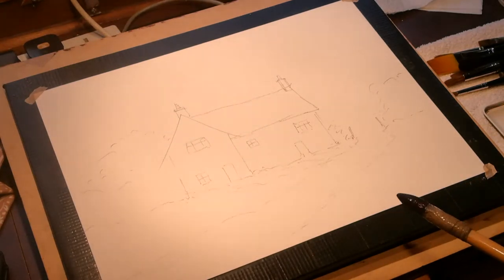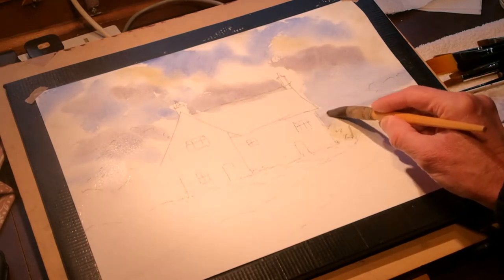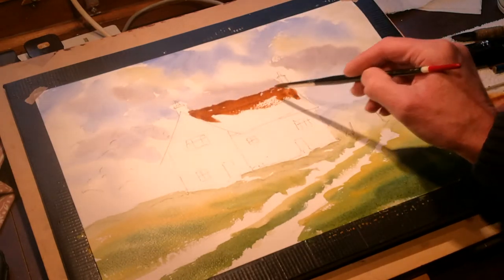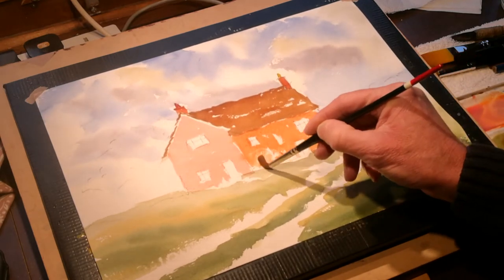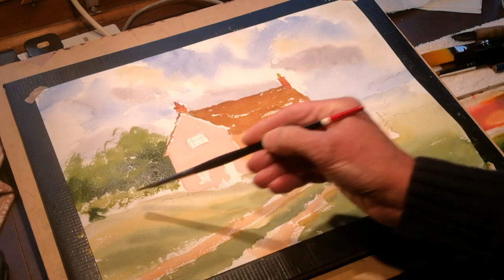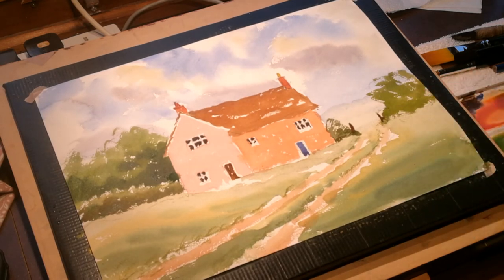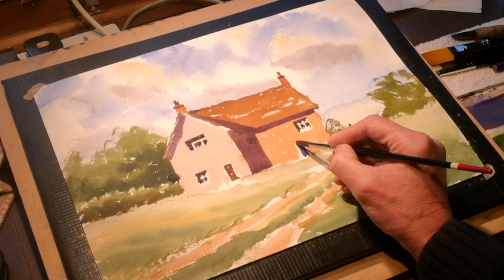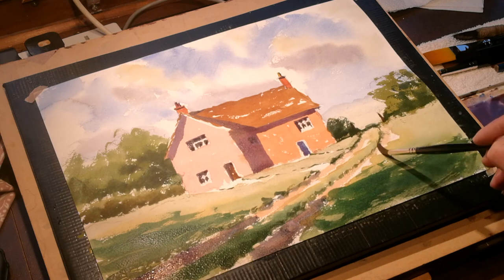Colinsteedart. How To Paint Buildings In Landscapes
Fine Art Tutorials. In this video I demonstrate how to paint a farm cottage in a landscape setting.